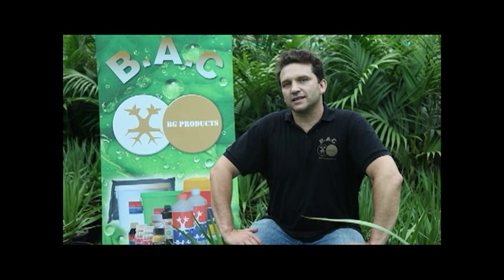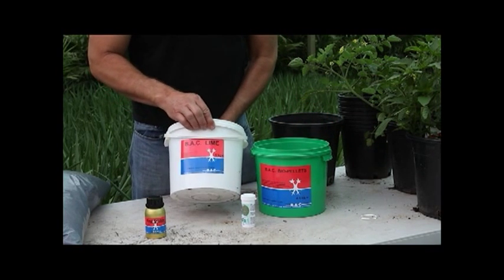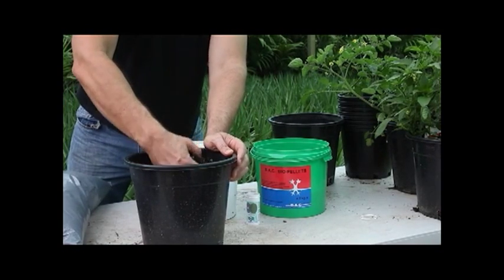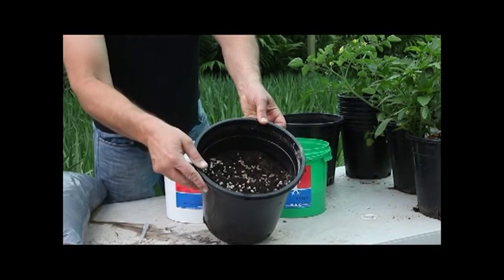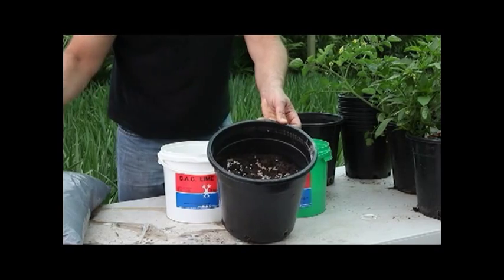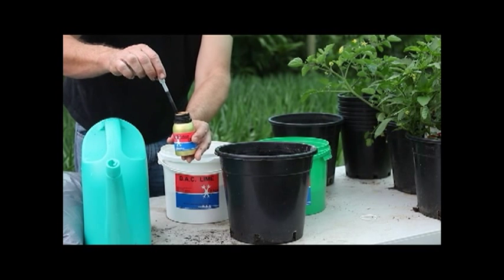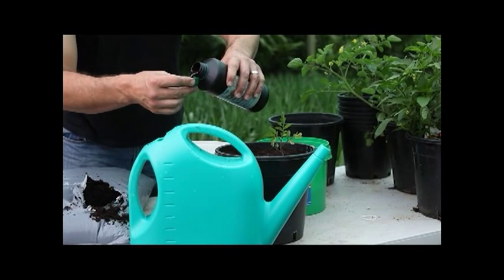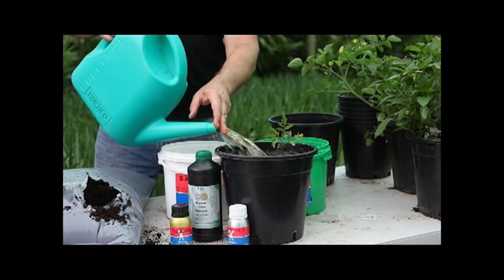Hydroponic Gardening BAC Instructional Video Part 1 of 3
Brad from Dutch Biopower provides tips on how you can get the best hydroponic gardening outcomes through using their range of BAC hydroponic nutrient products. Dutch Biopower are the experts when it comes to hydroponics and hydroponic gardening.